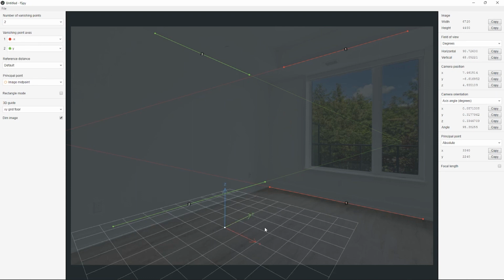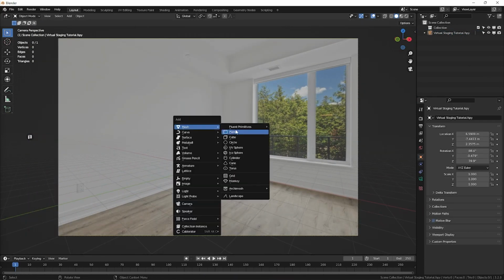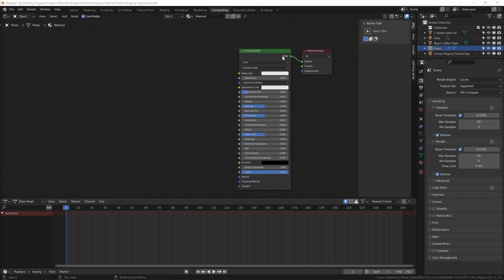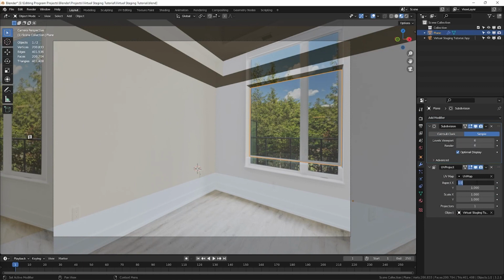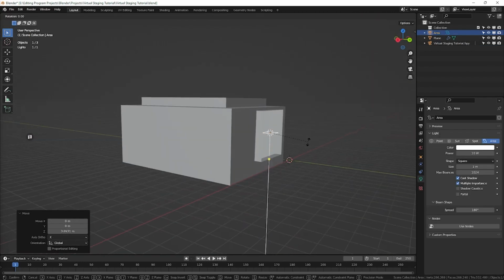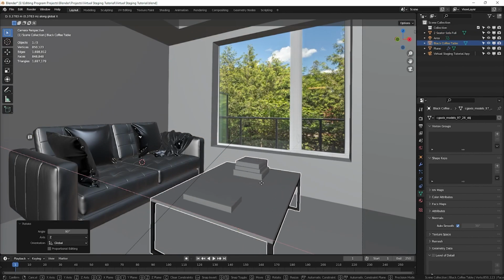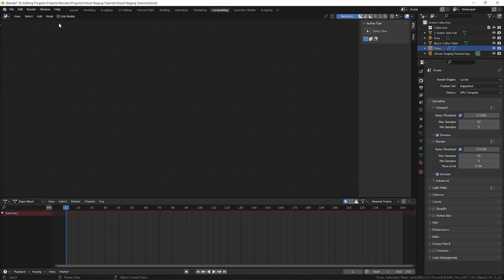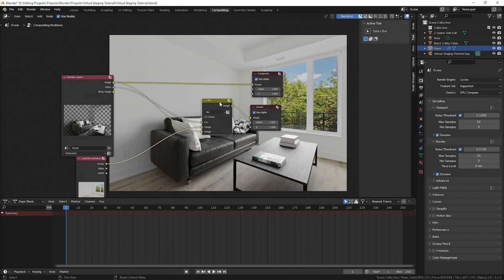Virtual Staging in Under 4 Minutes! | Blender Tutorial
Simple and easy blender tutorial on how to virtually stage / furnish a picture of an empty room. I've used this technique on many freelance gigs and virtual staging is a very in demand service so I hope its you guys find it useful!

If you want to know more about me my name is Approx and I'm a 16 year old artist from Australia mostly working in Blender!